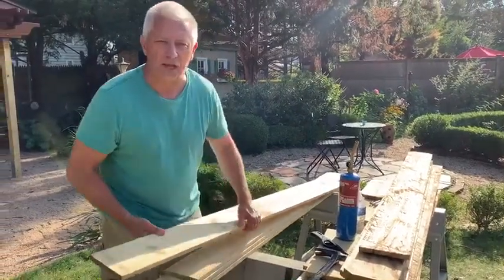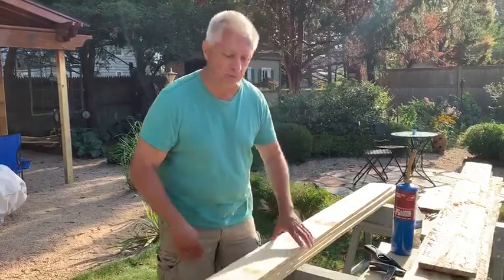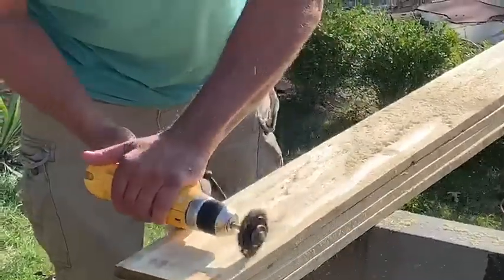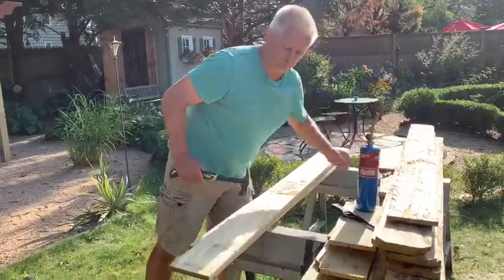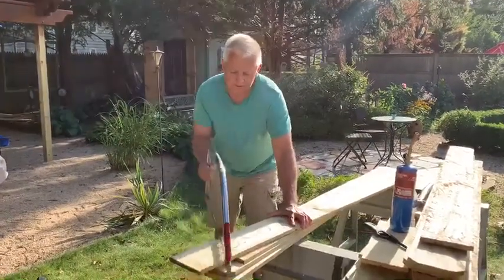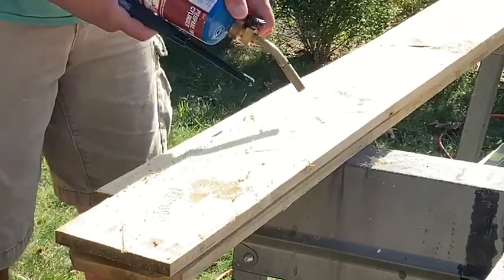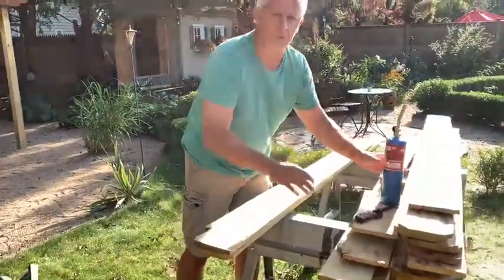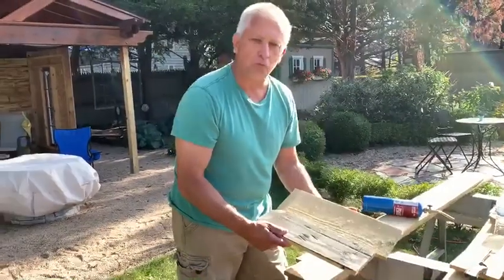Making Faux Barnwood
My interpretation on making Faux Barnwood- be creative